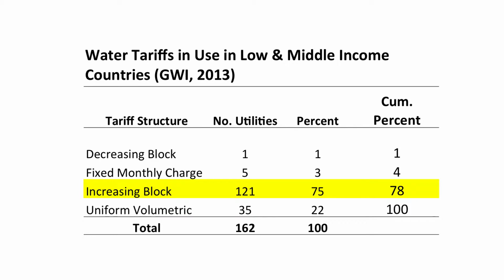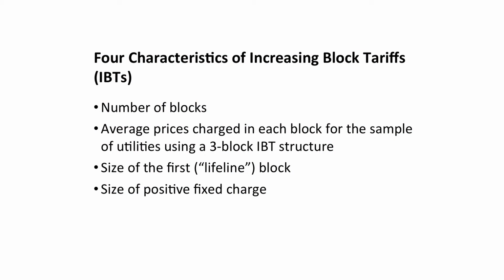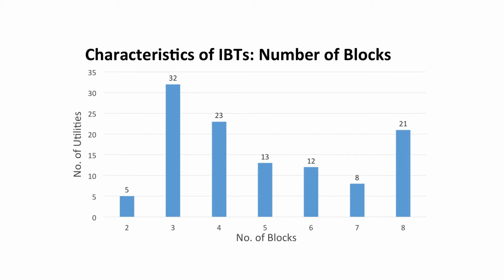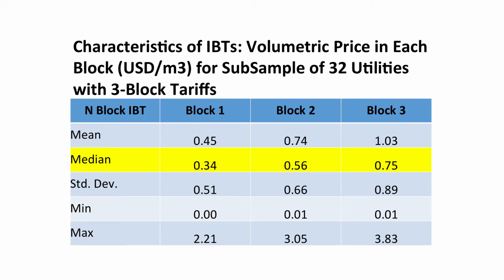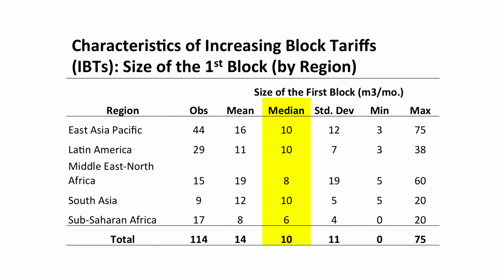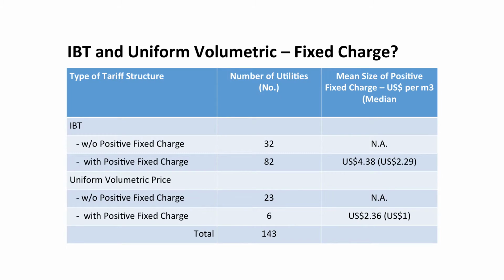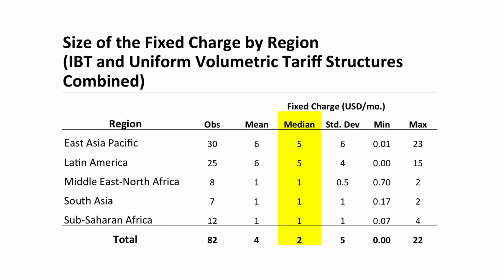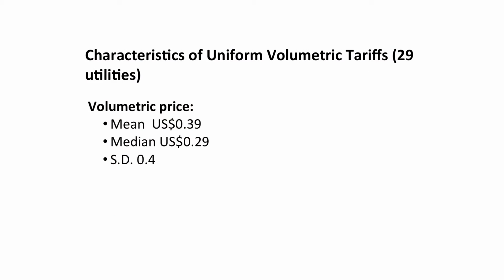3.3: Current tariff structures in low and middle-income countries